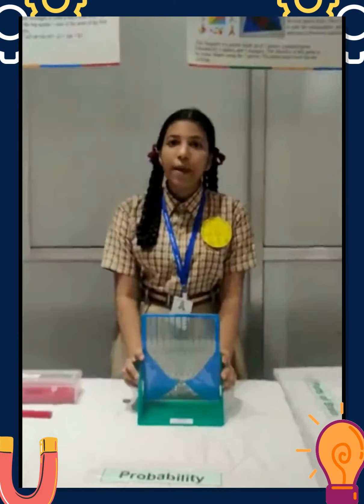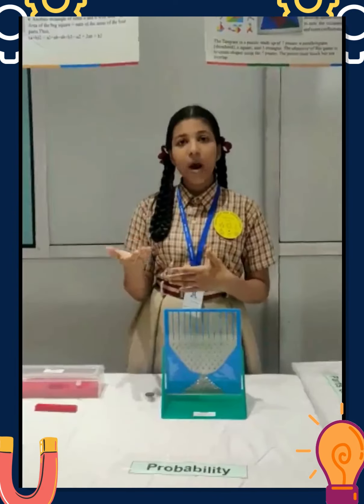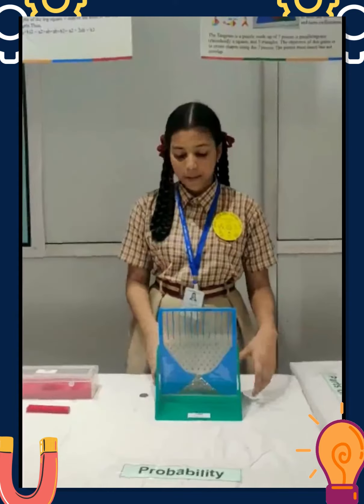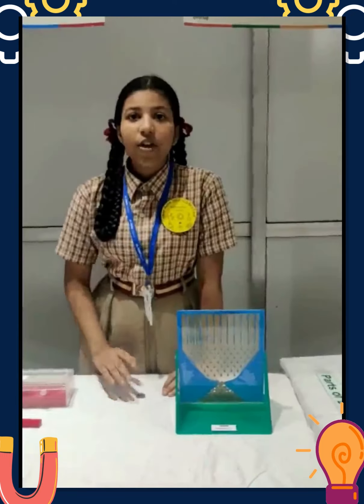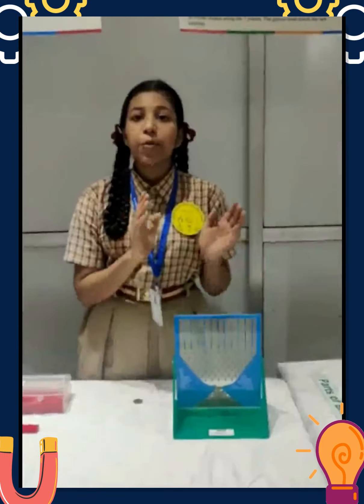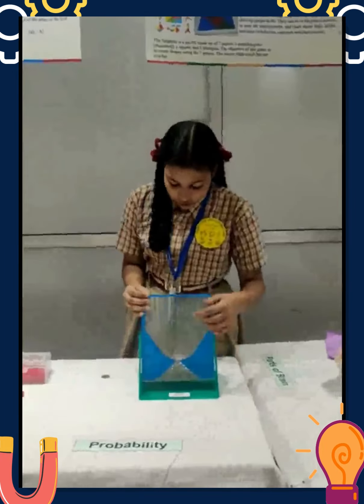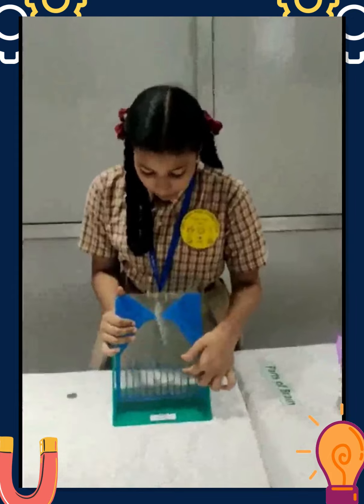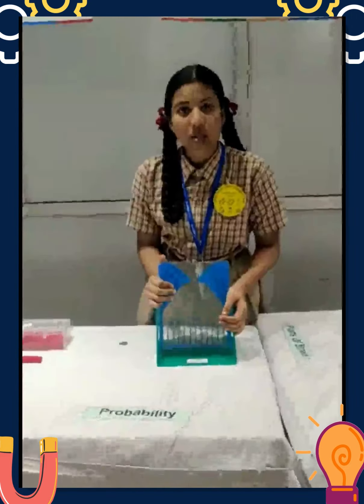Science Experiment 11 Explained by DBM India Udaan Scholars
Make Science learning an experience...
A DBM India Initiative...
with 50+ Experiments